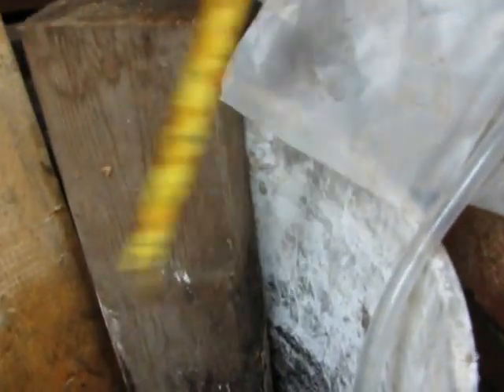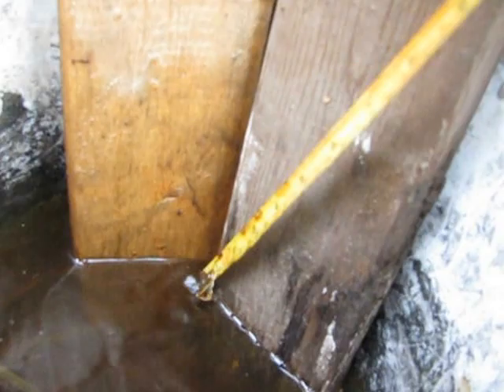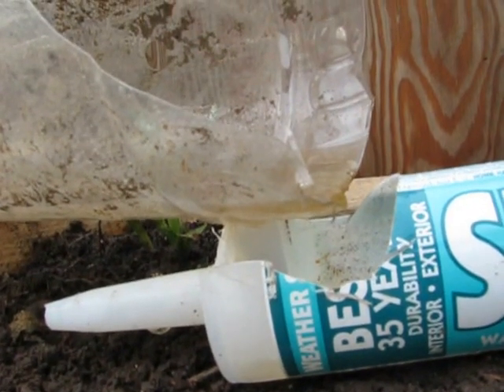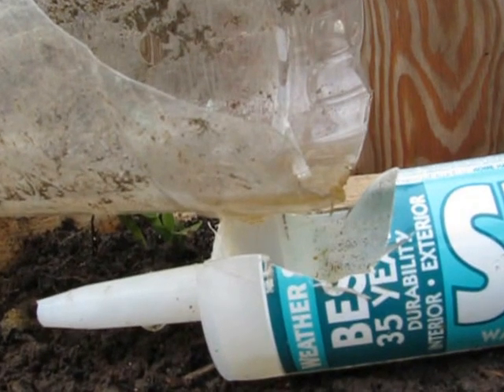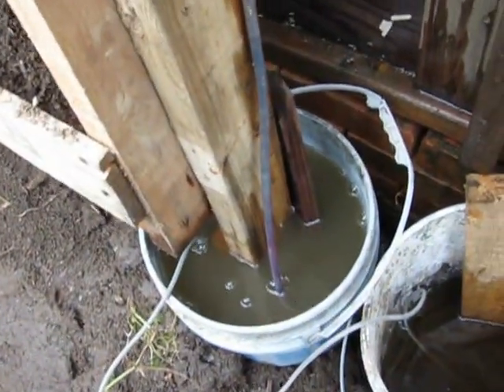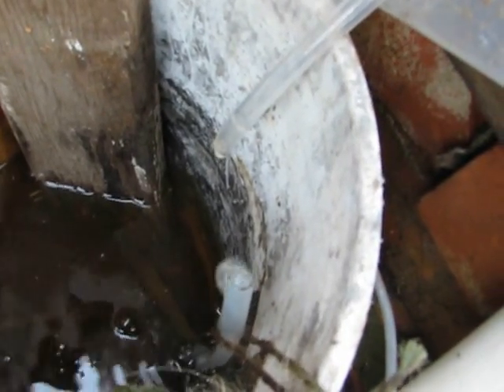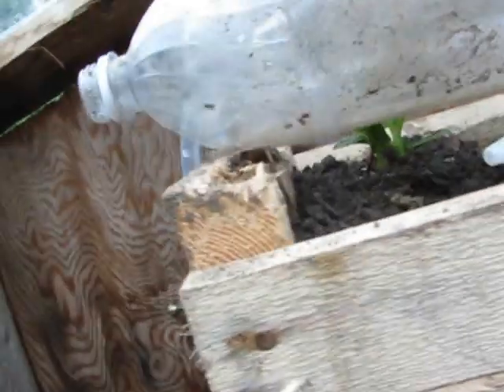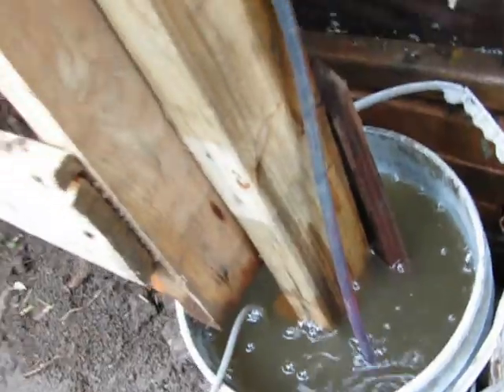Facinating! Tiny submergence (tiny air pressure) lifting water over 5 ft high! Read the description.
This is almost a limit condition but it  has implications for small DIY energy generation and use in irrigation and water conservation  across the world.  Please share it widely, "like" the darn thing! and come up with your own versions. This is much more important from a human survival perspective than missions to Mars and a whole lot cheaper too. I am hopeful that some sort of fluid logic valve (Tesla diode or vortex diode) or  a fluid logic gate at the liquid entrance way can speed it up some more.  There is also a vortex fluid diode that  has annular  "smoke rings" in the entry tube. This (in my view) might make a very good fluid valve. (no moving parts in any of the things I mentioned). Get on it!
Start inventing! Another thing about the "smoke rings" is that they are transferring storing energy BELOW the airlift pump. Could this produce a "ramjet effect" to pump much more water ? (Given that the air pressure I use (almost 2 psi) is equivalent to about 3 ft submergence but I only have 4.5 inches submergence! ) I read up and possibly we could also might use a nozzle shaped like a cone pointing outwards at the water intake end of the tube. It takes more pressure to push water out through it than it does to suck water in. (weak diode effect). Thanks for any input,
 Brian